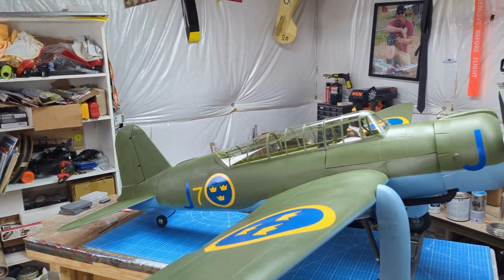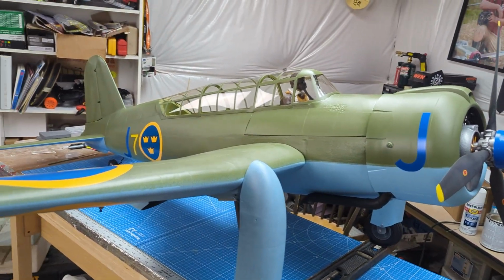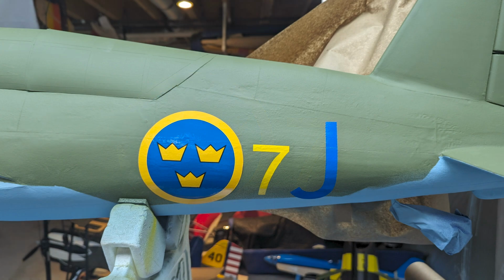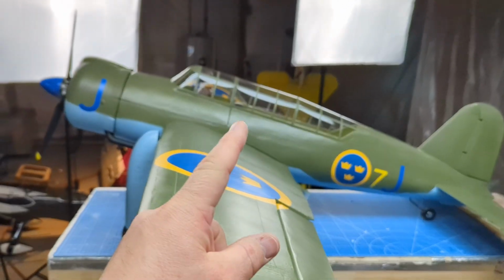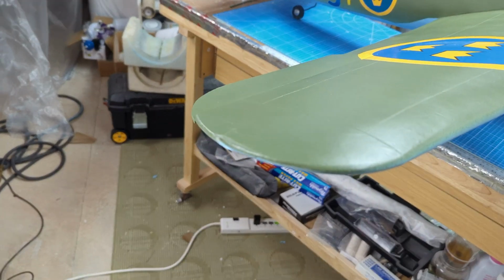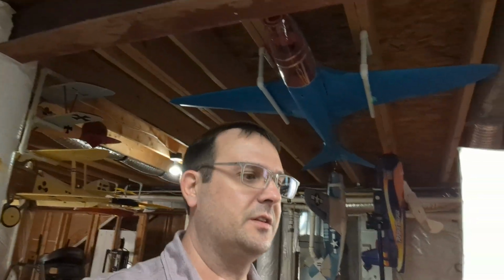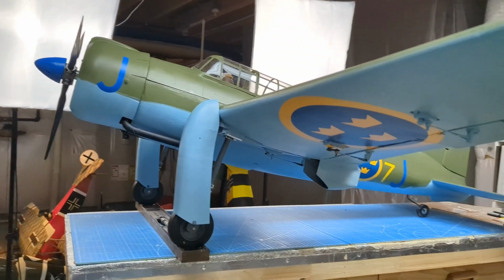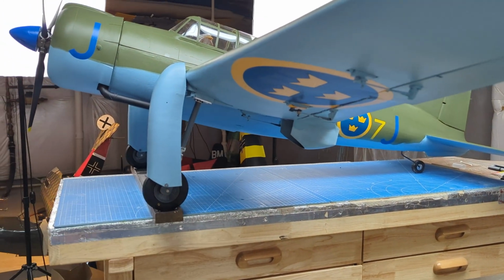Saab B.17: The build CONCLUDES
Another project DONE. Well, mostly but a new one is on the horizon already!

for the hardware you need to finish your models.